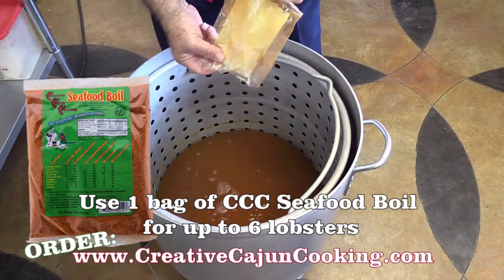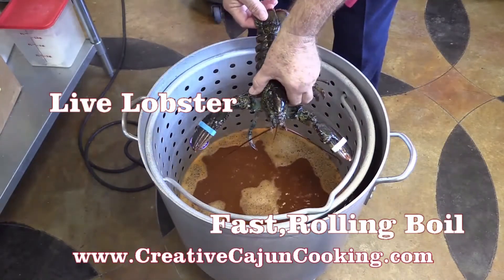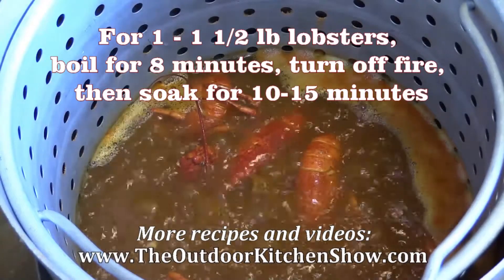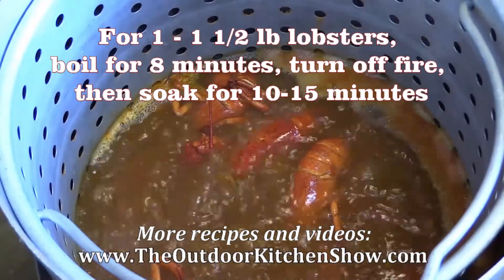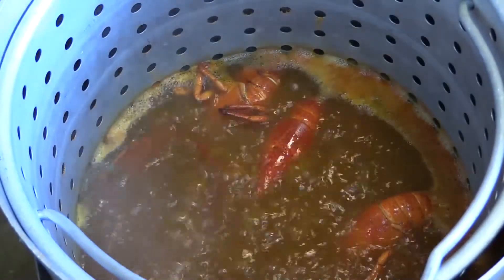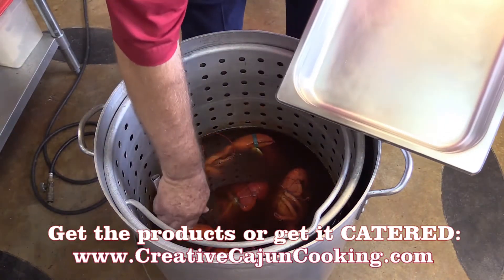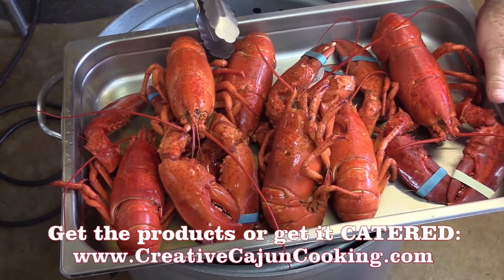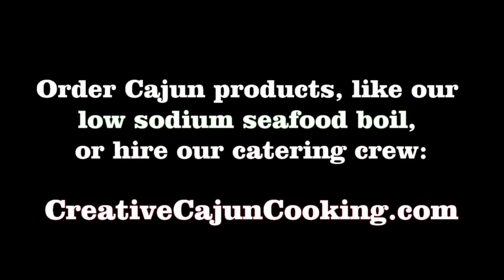Seafood Boil for Lobster, By Creative Cajun Cooking's Jimmy Babin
Creative Cajun Cooking's Seafood Boil

Oooooohh, now that’s out the bag!

This Seafood Boil has great flavor and is a hit at the supper table.

There are many uses for this product.  In the right amounts it is great in dips, cooked beans, hamburgers and pork chops to name a few. Even Bloody Mary's and Spicy Martini's!